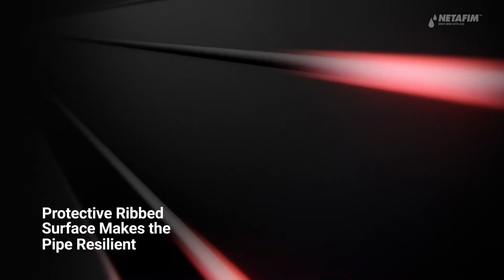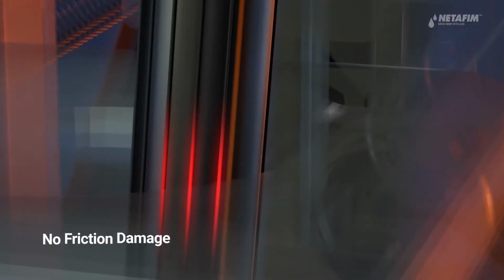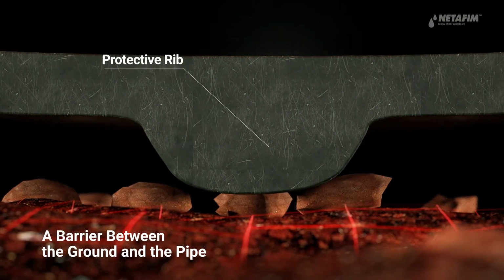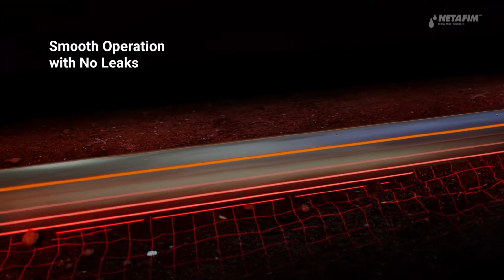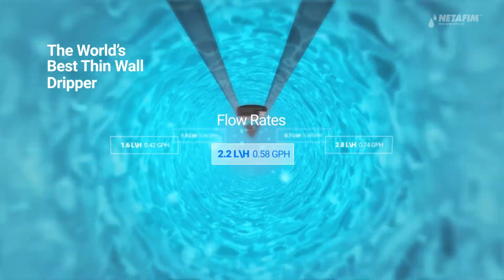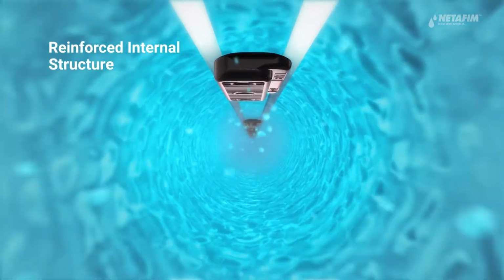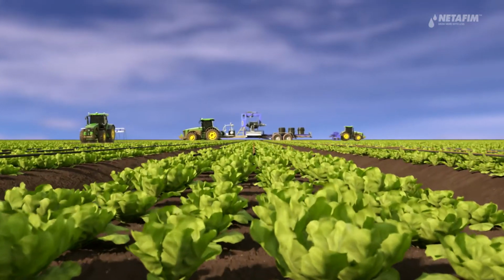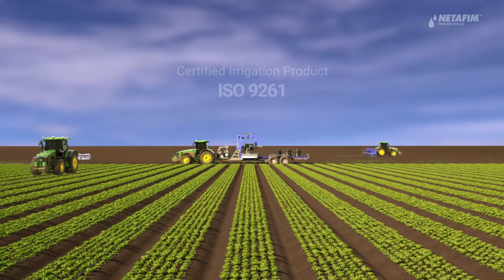Streamline™ X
Achieve optimum irrigation and fertigation of your seasonal vegetable or field crops with the toughest thin wall drip line ever made.

Use Streamline™ X for:

- Greater irrigation uniformity
- Precision delivery
- Easy installation and retrieval
- Clogging resistance
- Leak minimisation with quality fittings

Tough on the outside and inside.